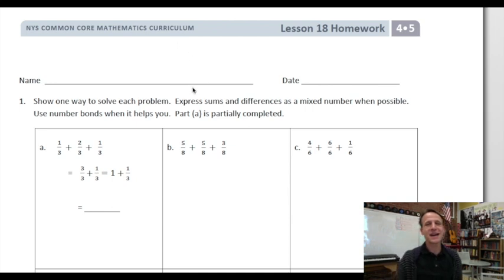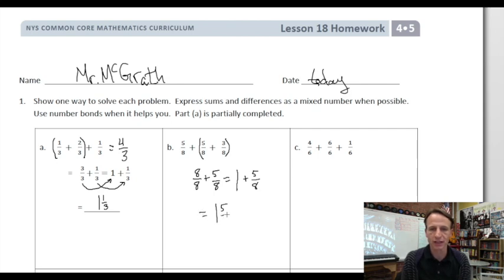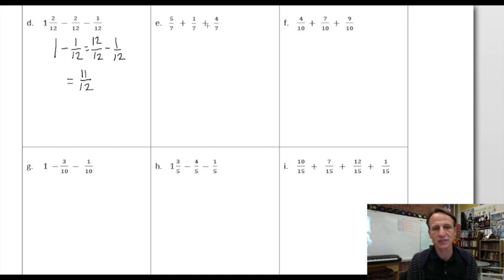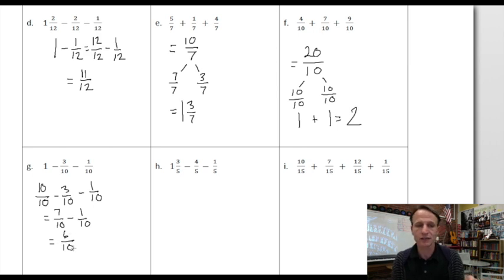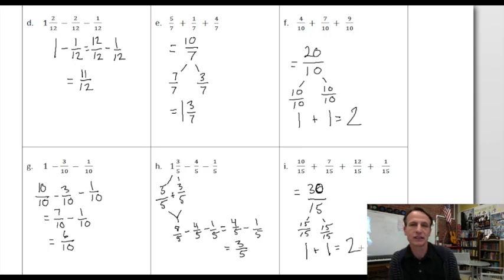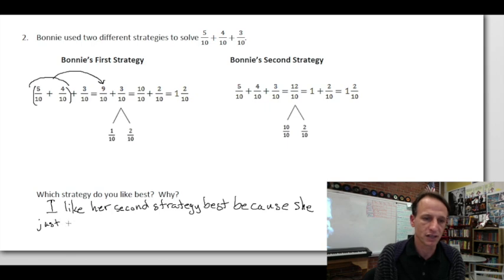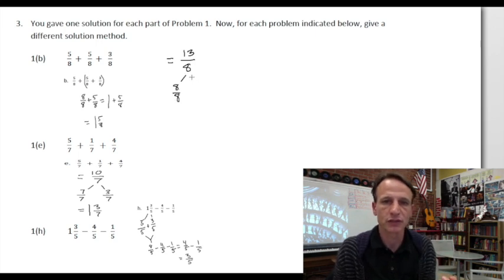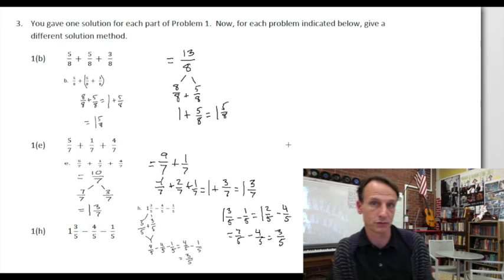Eureka Math Homework Time Grade 4 Module 5 Lesson 18